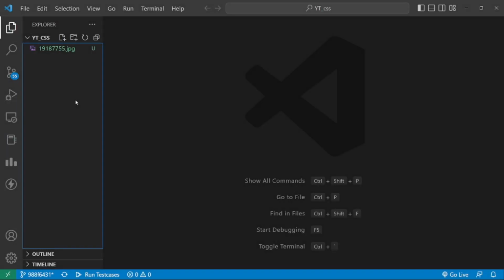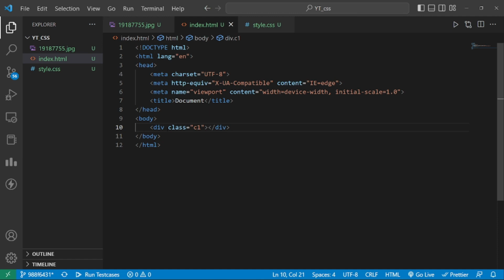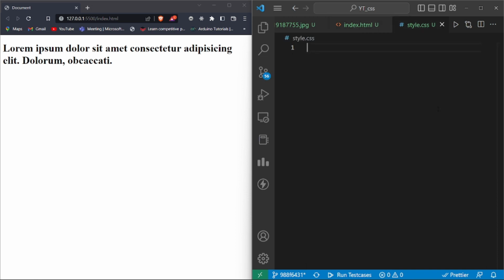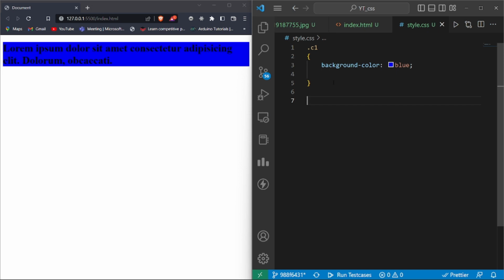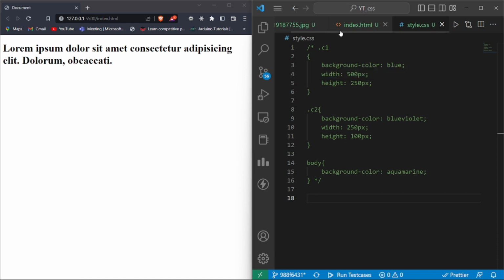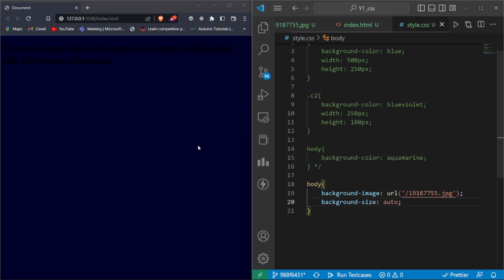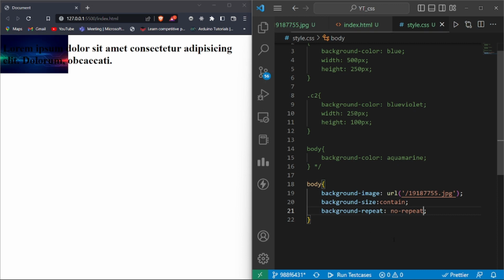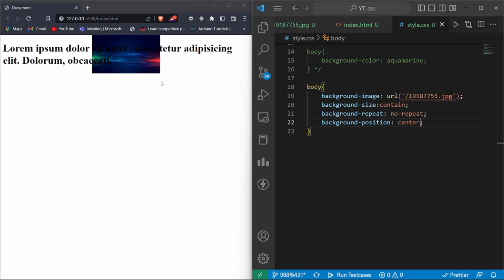All about the Background Properties in CSS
Hi, everyone

When it comes to web development, understanding and applying background properties in CSS is an essential part of the process. From setting a page’s background color to adding images, controlling the background of a website can help you create designs that are visually appealing and functional for users. In this blog post, we’ll go over some important background properties in CSS so you can start building beautiful websites with ease.

Recommended Books 📚📚📚:
1. How to Win Friends and Influence People
2. Think And Grow Rich
3. The Psychology of Money
4. Atomic Habits
5. Rich Dad Poor Dad

Gadgets I used 💻🎧📱:
background properties of CSS
CSS properties
background repeat in CSS
background repeat
background repeat in html
background image in CSS
background image
background image in html
background color in css
background color
background color in html
background position in css
background position
background position in html
background size in css
background size
background size in html